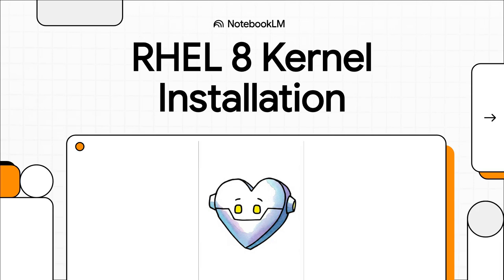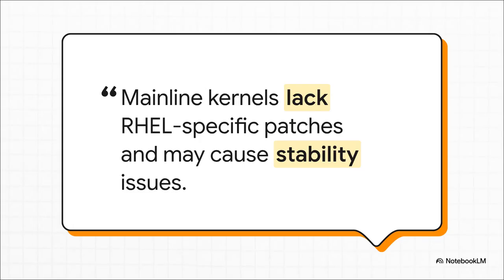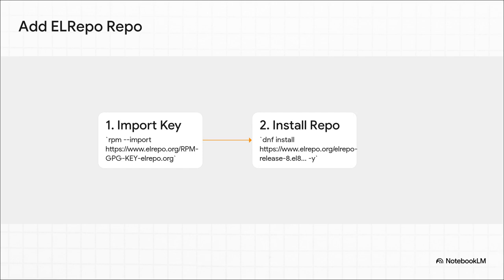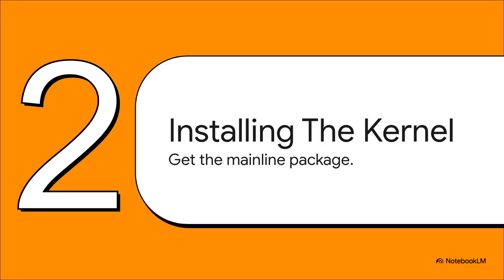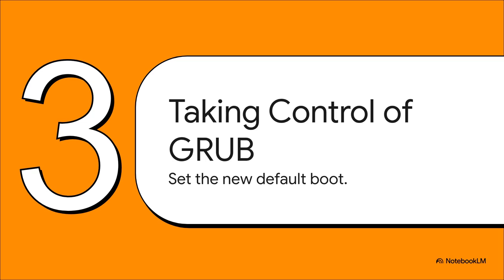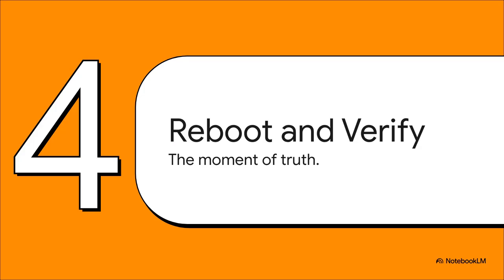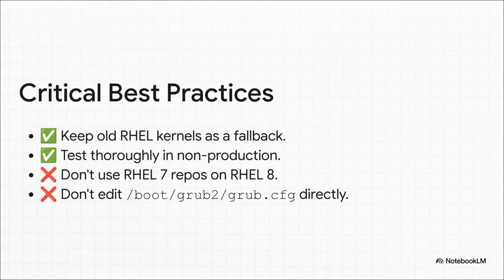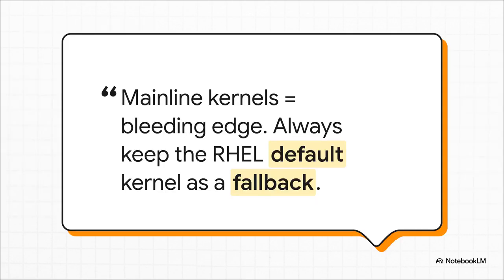034 - RHEL_8_Kernel_Installation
GitHub: shahzaibRao